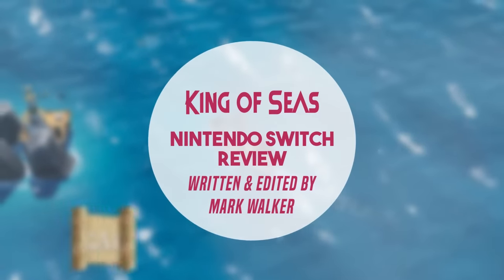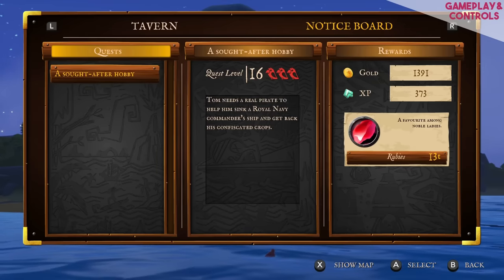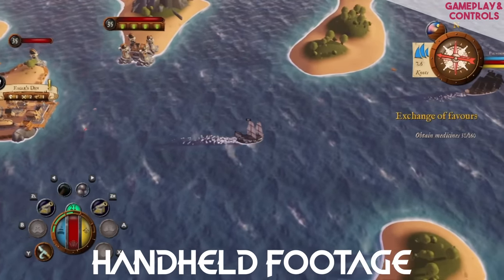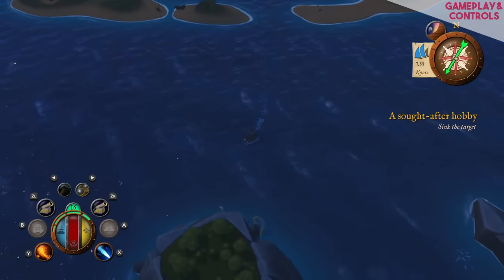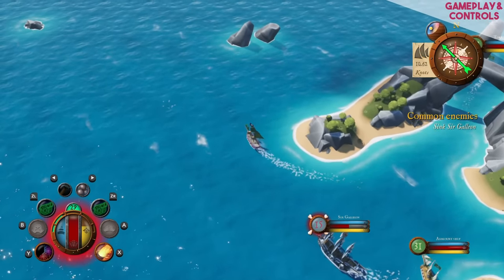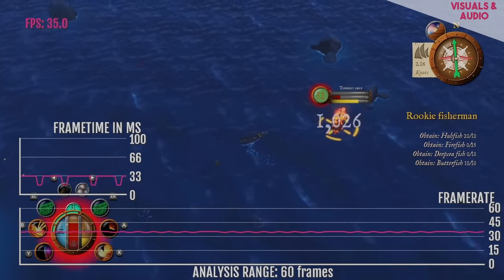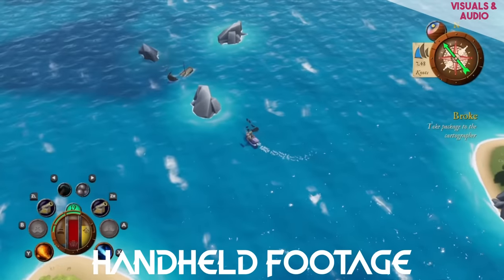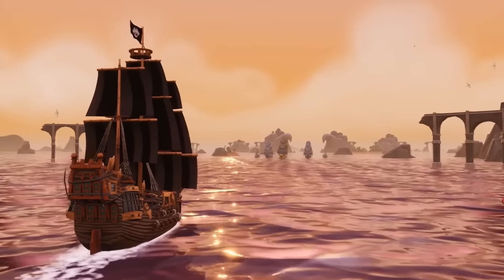King Of Seas Nintendo Switch Review!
Here’s our review of King Of Seas from Team 17 on the Nintendo Switch. Does it live up to the Sid M comparisons? Let’s find out!

Happy Gaming
Mark & Glen
SwitchUp